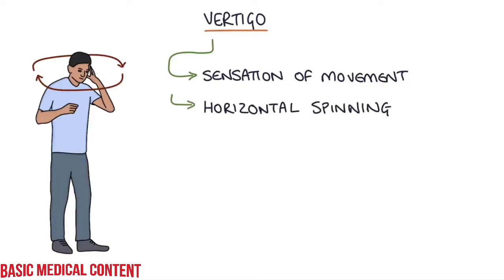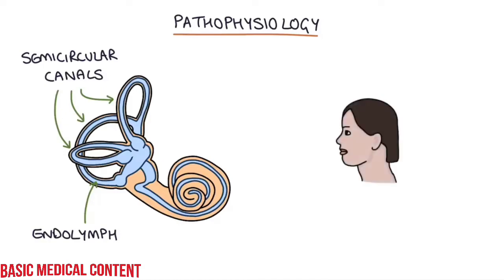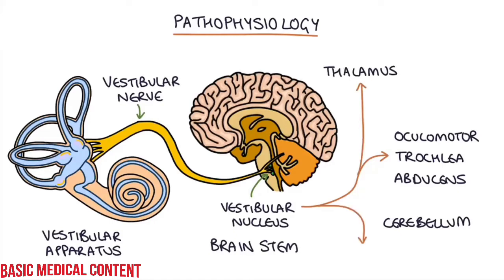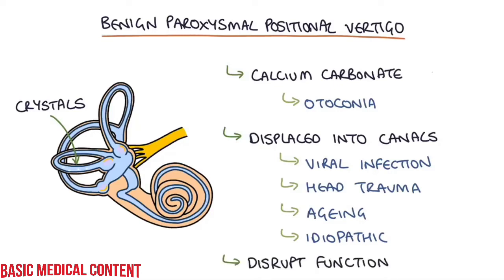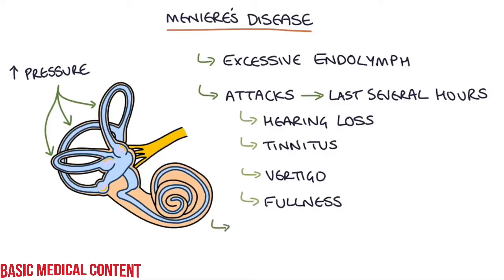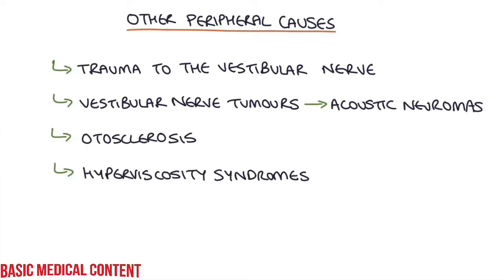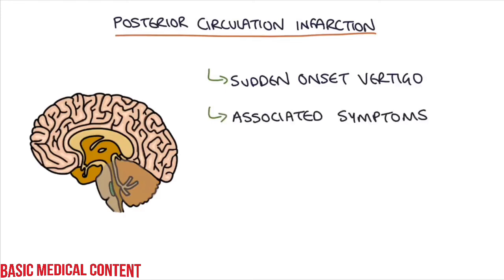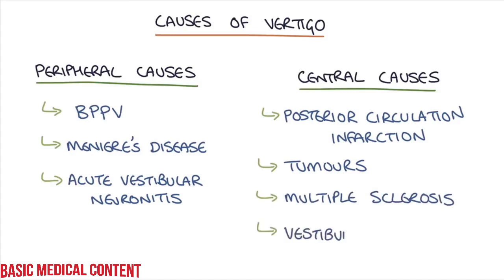Vertigo | Drk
Vertigo is a symptom, rather than a condition itself. It's the sensation that you, or the environment around you, is moving or spinning. This feeling may be barely noticeable, or it may be so severe that you find it difficult to keep your balance and do everyday tasks.

What are the first signs of vertigo?
What are common vertigo symptoms?
Nausea and vomiting.
Balance problems.
Tinnitus.
Headaches.
Motion sickness.
A feeling of fullness in the ear.
Nystagmus, in which the eyes move side to side uncontrollably.

How can vertigo go away?
Most people with vertigo get better without treatment. Treatment will depend on the cause. A GP might prescribe antibiotics if it's caused by an infection. You could also be given exercises to do to try to correct your balance.

Are there different types of vertigo?
There are two main types of vertigo:

Peripheral vertigo: This happens when there’s a problem with the inner ear.
Central vertigo: This occurs when there’s an issue with the brain. Causes can include infection, brain tumors, traumatic brain injury or stroke.

What should I know about vertigo vs dizziness?
While both dizziness and vertigo are considered balance problems, the two symptoms are different. Dizziness is an overall feeling of being unbalanced. With vertigo, you have a sensation that you’re moving or that your surroundings are spinning.

Who does vertigo affect?
Vertigo attacks can happen at any age, but they’re more common in people over 65. Women are somewhat more likely to experience vertigo than men. Some people experience vertigo as a side effect of pregnancy.

How common is vertigo?
Vertigo is a common issue. Nearly 40% of Asians experience vertigo at least once during their lifetime.

How long does vertigo last?
On average, vertigo attacks last several seconds to several minutes. In severe cases, however, people can experience vertigo for hours, days, weeks or even months.

What does vertigo feel like?
Many people compare vertigo to motion sickness. It can make you feel like you’re spinning, rocking or tilting. Feelings of unbalance may worsen when you stand, walk, change positions or move your head.

Is vertigo a serious condition?
Vertigo can be scary but the condition itself isn’t considered serious. However, vertigo can be linked to other potentially serious health conditions. That’s why you should inform your healthcare provider if you experience recurrent or prolonged vertigo attacks.

Is vertigo hereditary?
While vertigo isn’t hereditary, it can be a symptom of a range of conditions — some of which run in families. Therefore, frequent vertigo attacks could involve genetic factors.

What can trigger vertigo?
A number of syndromes or conditions can result in vertigo. These include:

Benign paroxysmal positional vertigo (BPPV): The most common cause of vertigo, BPPV is typically triggered by changed in your head’s position. People with BPPV often experience vertigo when lying down, sitting up or turning over in bed.
Meniere’s disease: This condition causes fluids to build up inside the ear, leading to vertigo attacks. Meniere’s disease may also be accompanied by tinnitus (ringing in the ears), fluctuating hearing loss or a feeling a fullness in the ears.
Labyrinthitis: If the inner ear labyrinth becomes inflamed or infected, it’s called labyrinthitis. The ear labyrinth houses the vestibulocochlear nerve, which transmits information to the brain regarding sound, position and head motion. People with labyrinthitis often experience headaches, ear pain, vision changes, tinnitus or hearing loss.
Vestibular neuritis: This inflammation of the vestibular nerve can cause vertigo. Vestibular neuritis is similar to labyrinthitis, but it doesn’t alter your hearing. People with this condition may experience vertigo and nausea or blurred vision.
Cholesteatoma: Repeated ear infections can cause a noncancerous skin growth to develop in the middle